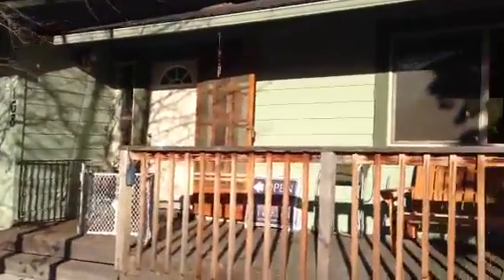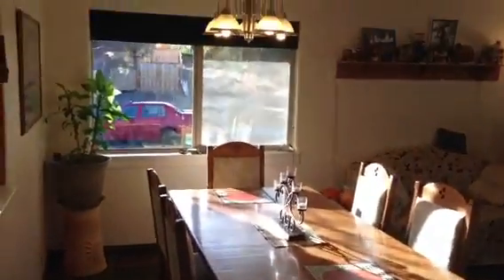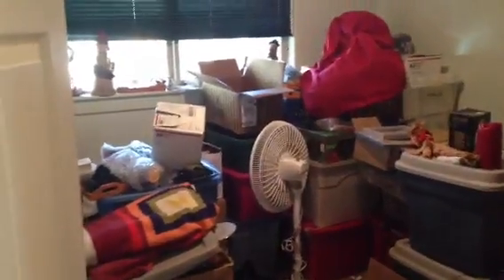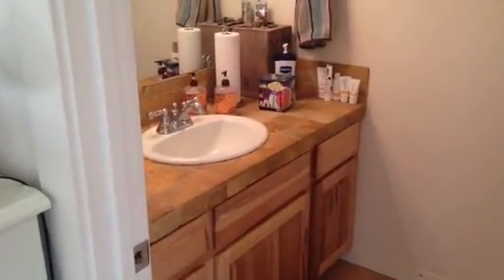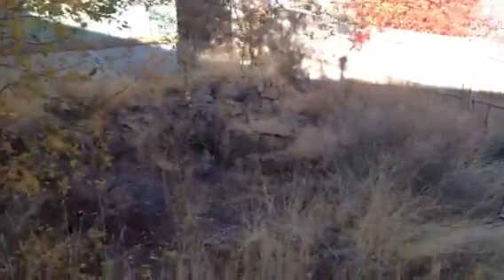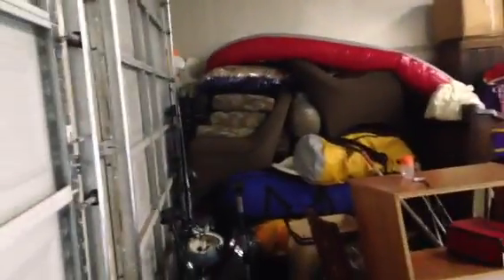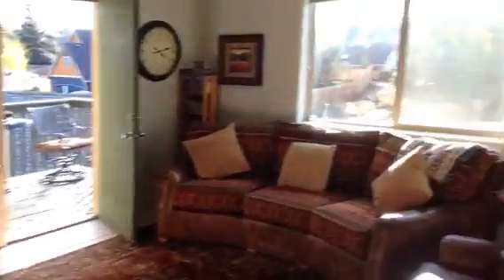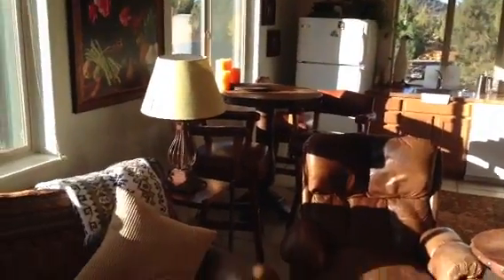Home on rice